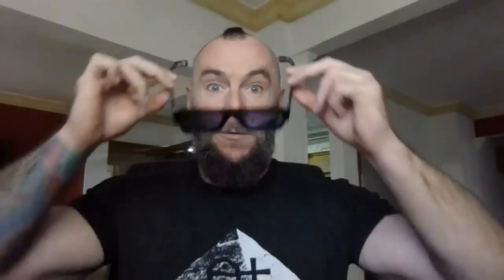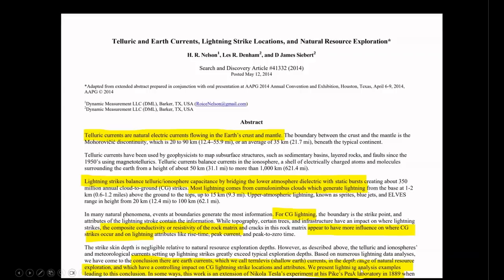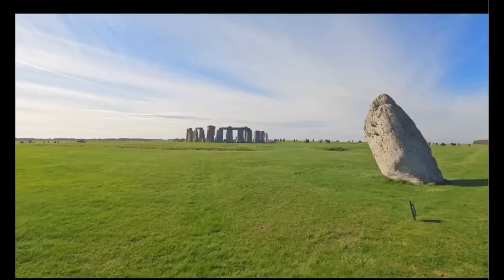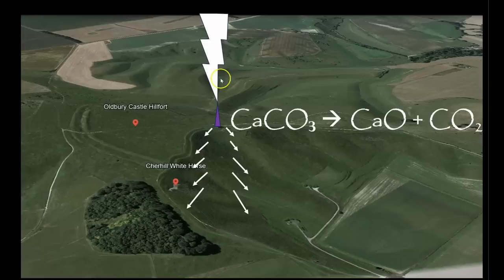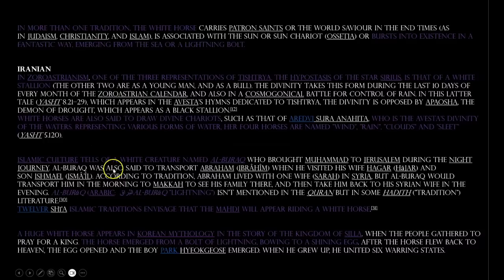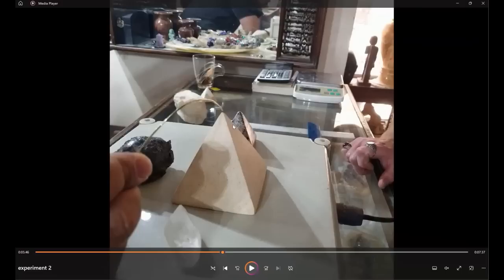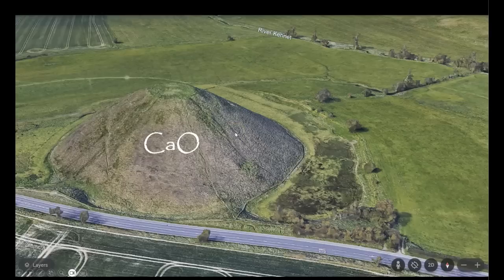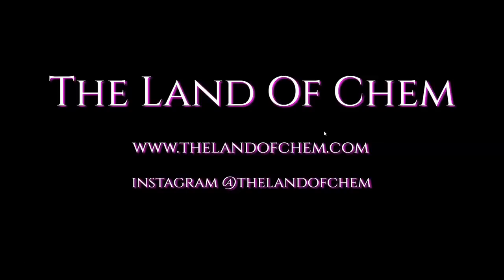Episode 106: ANCIENT LIGHTNING TECHNOLOGY - The Power Source Of The Egyptian Pyramids, Part 1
Ancient technology of the Egyptian Pyramids using physics and chemistry. Secrets of a lost civilization. Mysteries of lost ancient technology from ancient Egypt. Ancient history, chemistry and physics. Lost technology of ancient Egypt. Ancient chemical engineering. The function and true purpose of the Egyptian Pyramids. Ancient Egypt secrets revealed. Chemistry technology of ancient Egypt. Esoteric symbols of ancient alchemy. Mysteries of ancient ascension technology.   In today's Episode, I explain the symbolism of the white horse and the power source of the Egyptian pyramids. Ancient secrets of a lost civilization. Ancient history of chemistry and physics. Ancient chemical engineering. Lost technology from ancient history and ancient Egypt.